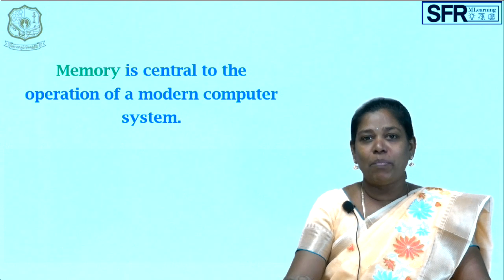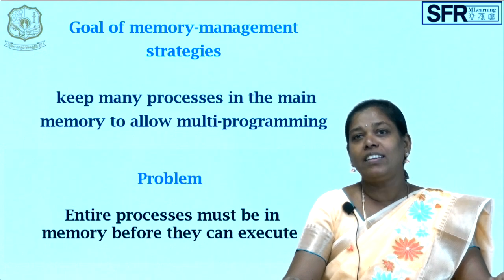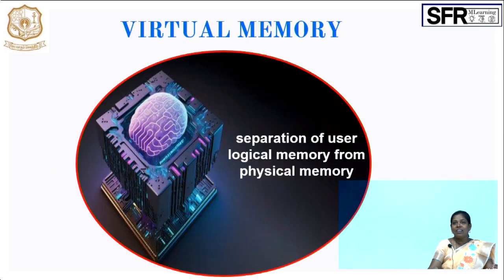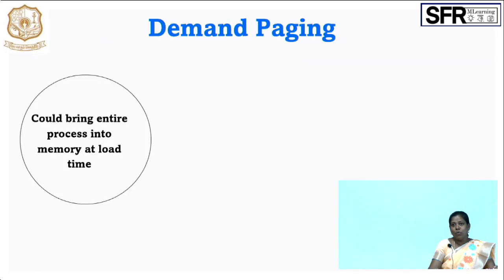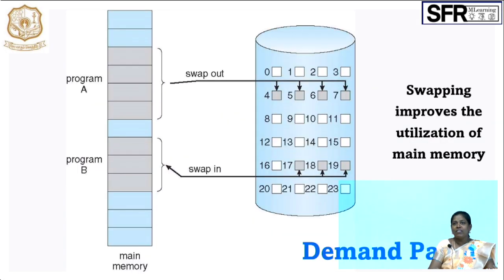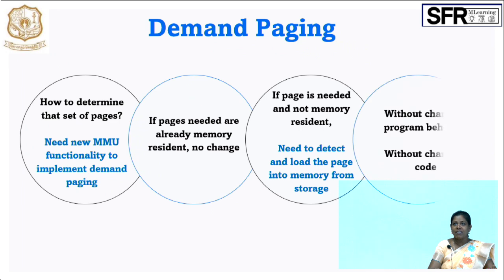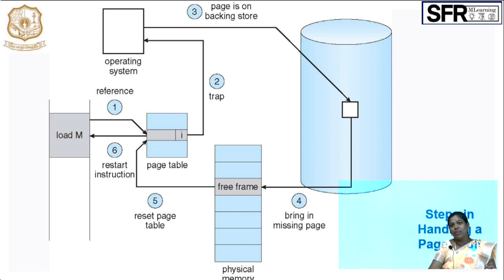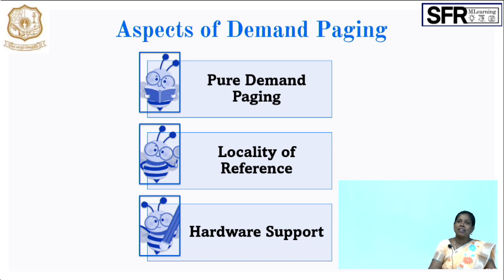Demand Paging by Dr.C.Devi Arockia Vanitha, Associate Professor of Computer Science(R)